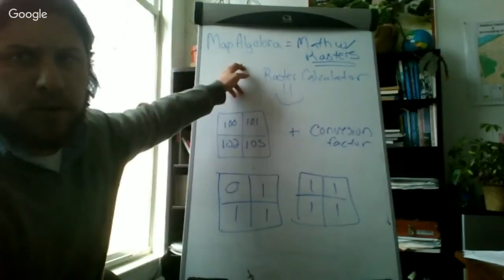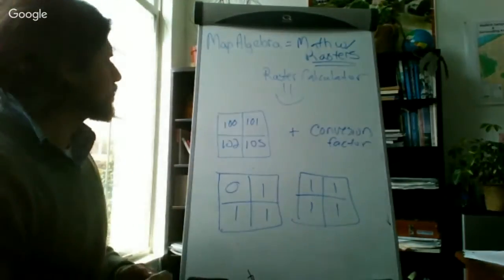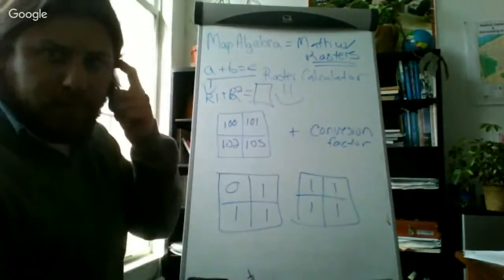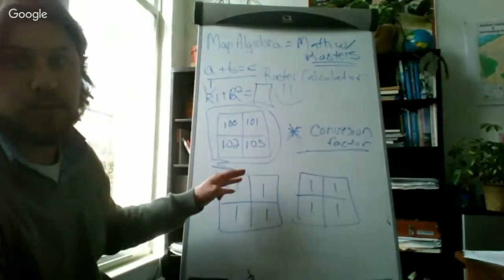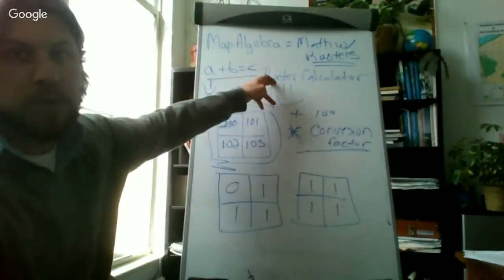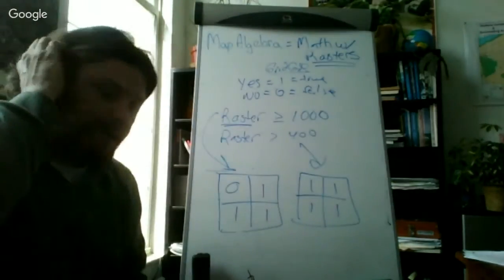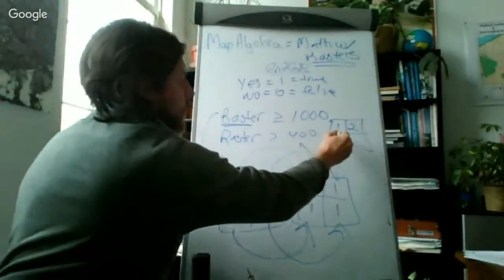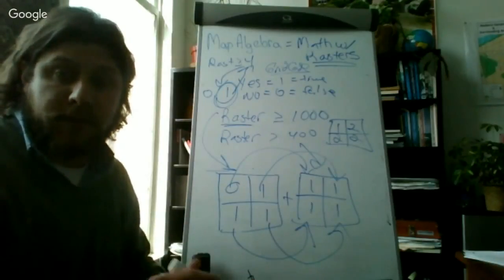Raster Overlays and Map Algebra